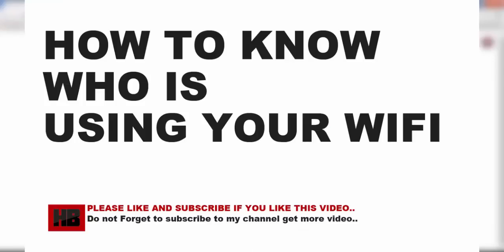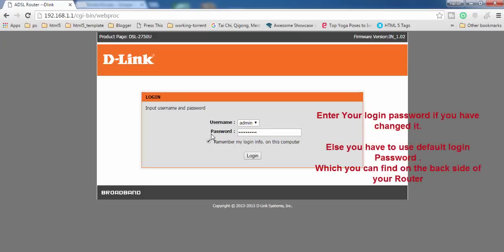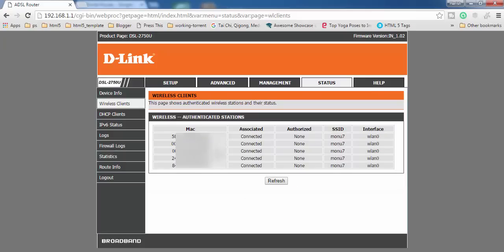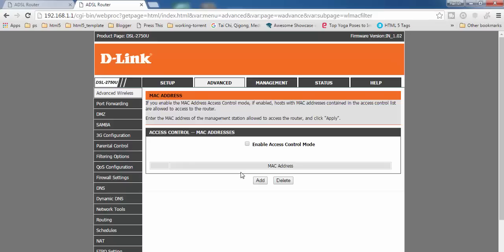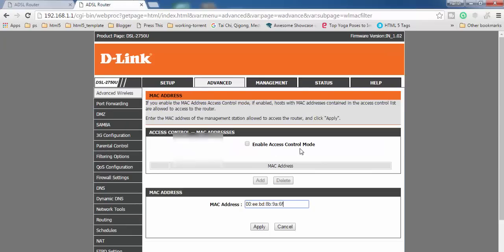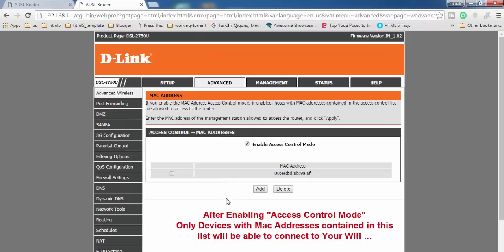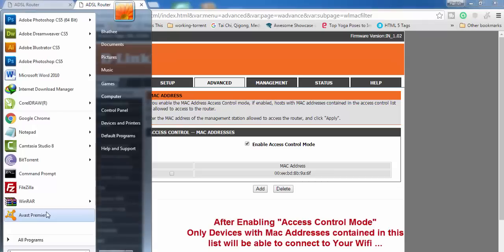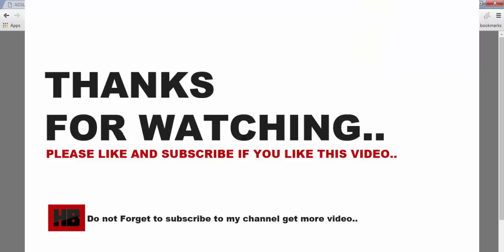How To Know who Is Using My Wifi Of My Wifi Router|How To Block Devices/Users From Using My Wifi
How to Know Who is using my wifi? How to know who is using my Wifi of my Dlink wifi router and How to block Wifi Users and devices from using wifi of Dlink Router,Tp-link Router and Other Routers.
How to check connected devices on wifi router Dlink Router or tp-link routers.
How Can I Find Out If Someone's Stealing My Wi-Fi?
How to check who is using Wifi of your Wifi Router.
How to See Who's Connected to Your Wi-Fi Network on Dlink Router,Tp-link Router and other Routers.
How to Know who is using Wifi of your Wifi Router.
How to know who is connected to your Wifi network and using your Wifi and How to block Wifi Users from using wifi of Dlink Router and Other Routers.
How to see who's connected to your Wifi/Network and How to block Wifi Users from using wifi of Dlink Router and Other Routers
Find Out Who's Connected to Your WiFi router Dlink and How to block Wifi Users from using wifi of Dlink Router and Other Routers
How to see who is connected to your wireless (Wi-Fi) network and How to block Wifi Users from using wifi of Dlink Router and Other Routers.

Step by Step instructions in video
1. Login to your Router.
2. How to check connected users/devices to your Wifi Router.
3. How to Block other Users/Devices from using Your Wifi.
4. Using Mac Filtering (Access Control mode) on your Wifi router to block Users/Devices.

How to use Mac filtering to block wifi users from using my wifi /How to block users from using my Wifi.
If you enable Mac Filtering (Access Control mode) on your Wifi router then only devices with Mac addresses contained in Access Control list will be able to connect to your Wifi Routers and other will not.

How to Find Mac Address of windows PC

1) Open command Prompt and use command "getmac" and press enter.
"Physical address" here is the "Mac Address" of your Pc on which you have used this command.

How to Secure a Wifi Network | Latest Trick to Secure Wifi 2018 |Next Level to Mac Filtering

How to hide wifi network of your D'link router, Tp-link router|how to hide your wifi network (ssid) ?

How to block other wifi Users/Devices from using my wifi|Using Mac Filtering on Dlink Router DSL-2750U

How to change login Password or Admin password on D-Link routers[DSL 2750U] and other DLink Routers

How to login to any router|Login to d-link router|Login to tp-link Router and Login to Other Routers